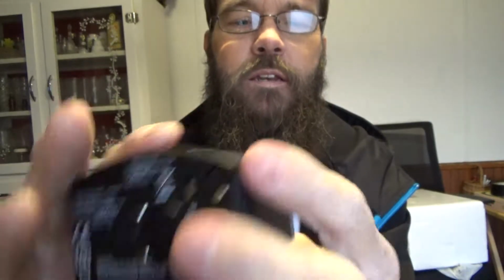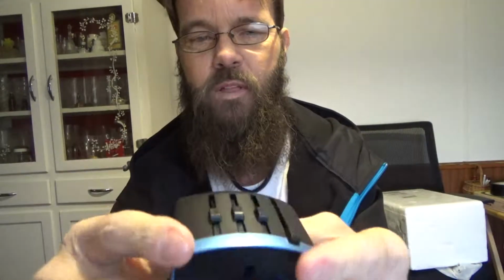NERDI Worldwide Universal Travel Adapter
Item(s):
Universal Travel Adapter, NERDI Worldwide Travel Converter 3 USB Ports with Type-C International Power Wall Charger Outlet AC Plug Adapter for US UK European EU AU Asia (Black)